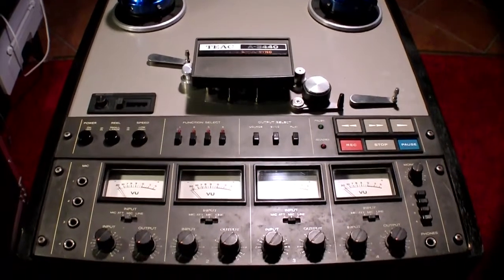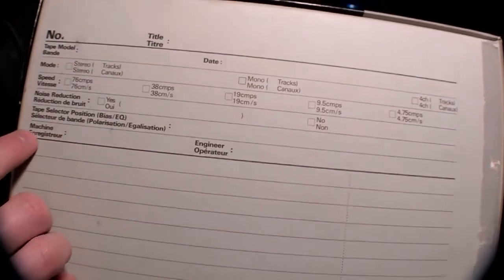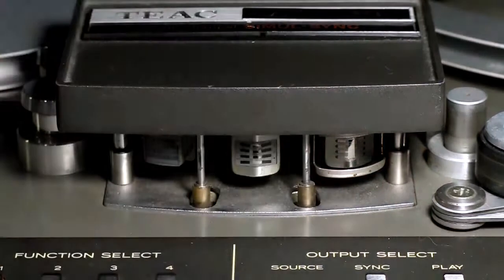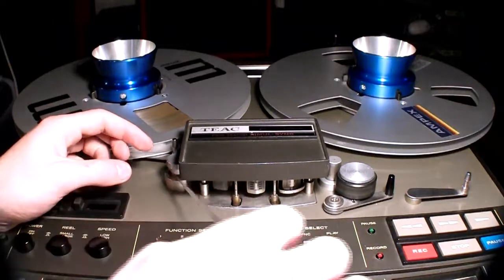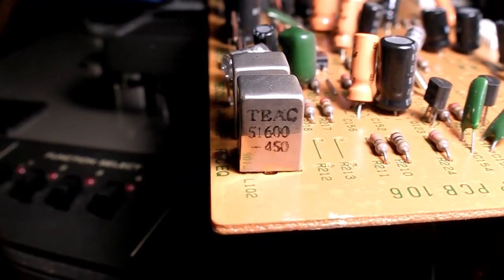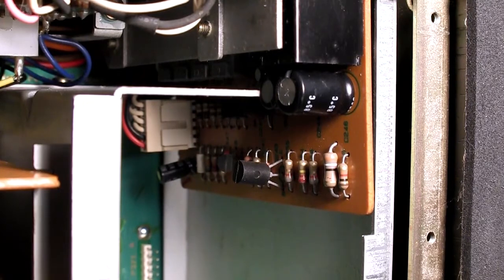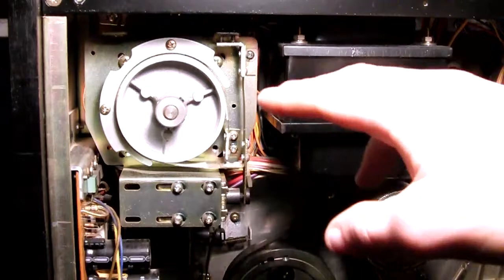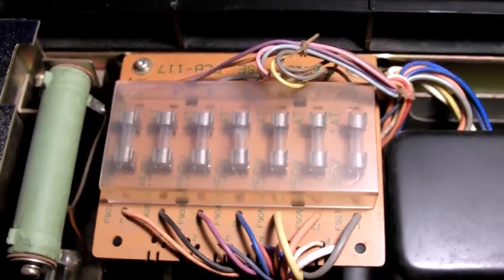Teac A-3440 Reel To Reel Tape Recorder Teardown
Teardown of the famous Teac reel to reel tape deck and basic explanation on how it works.